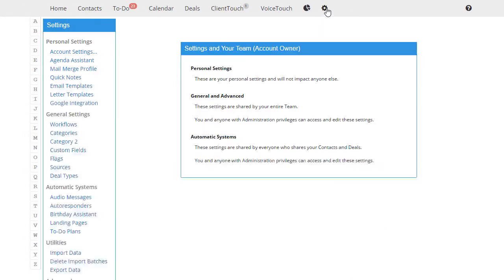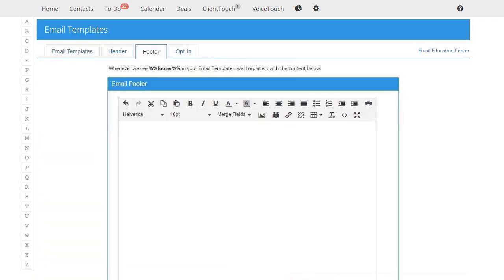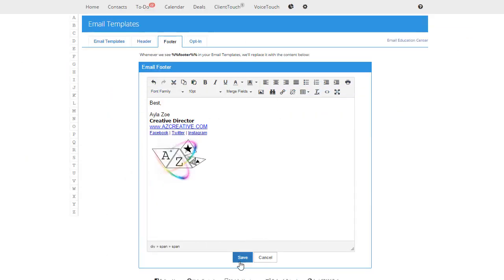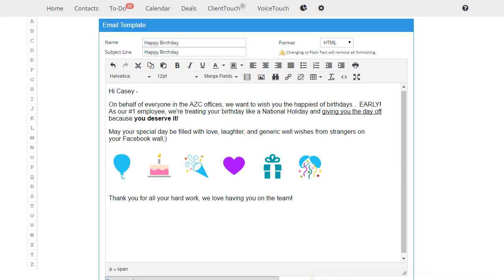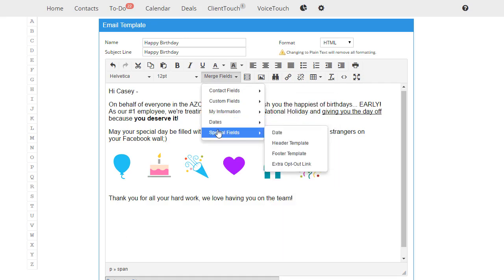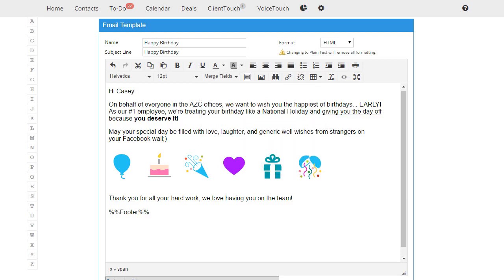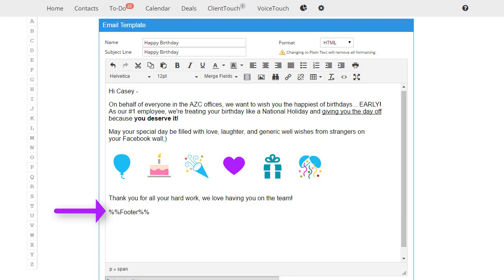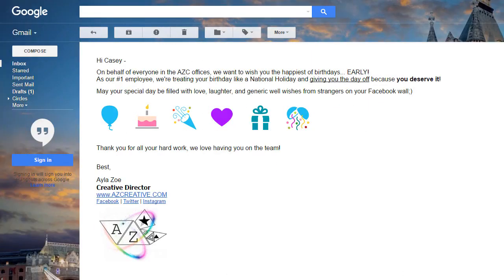How to create your Email Header and Footer in your Dynamix Pro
Email headers and footers are a great way to make your emails look consistent.